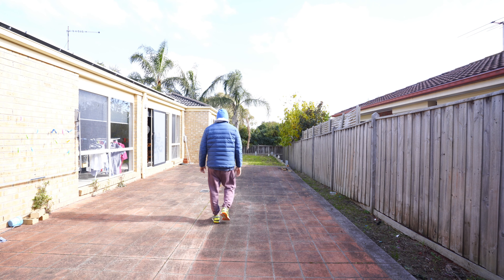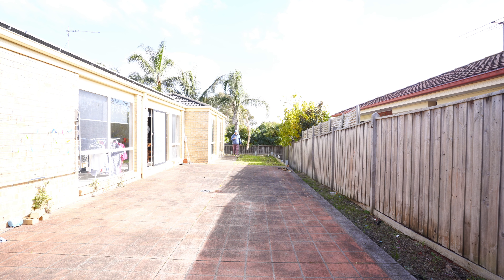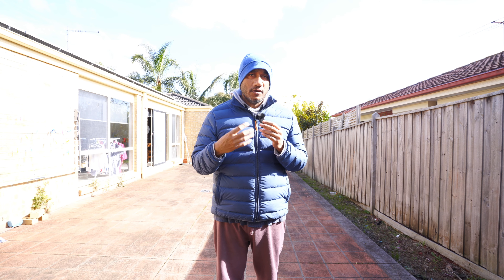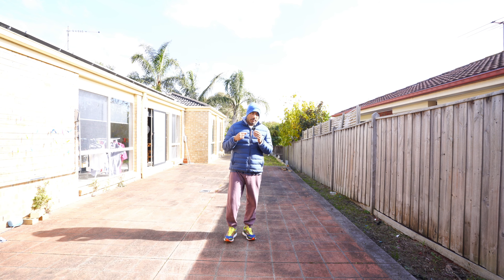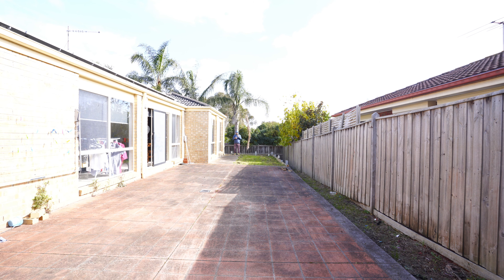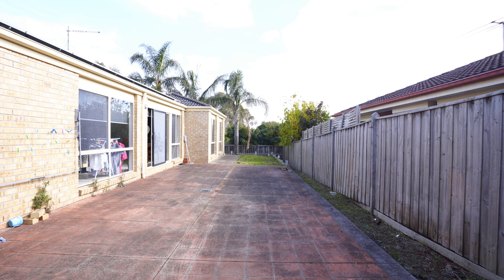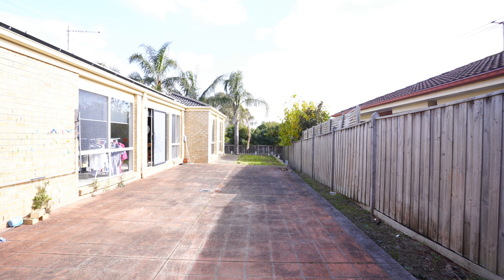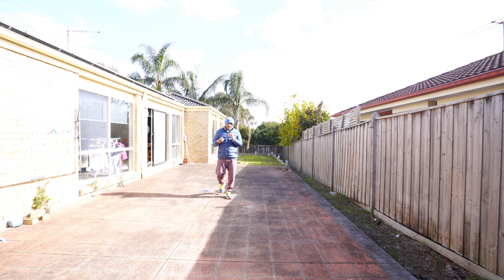Fulaim x5 outdoor test - Check out the Mic performance " With and without windsocks "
In this quick video I have performed a clean outdoor line of sight test to check how the Fulaim x5 sounds like and performs with and without the provided windsock.
Get $20 off now with the below discount  ↆↆↆ